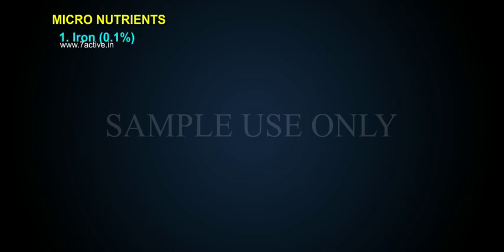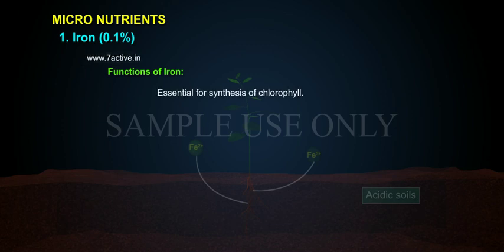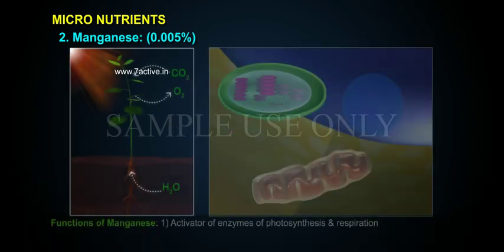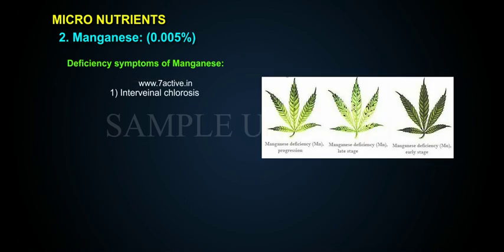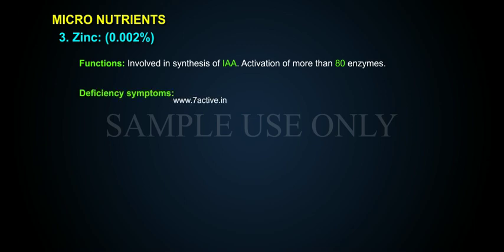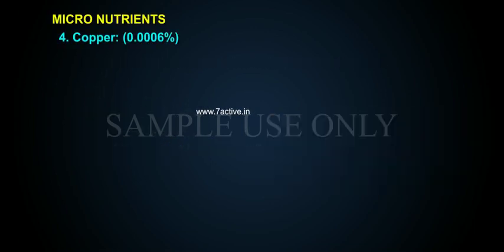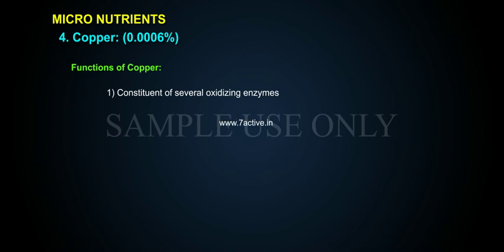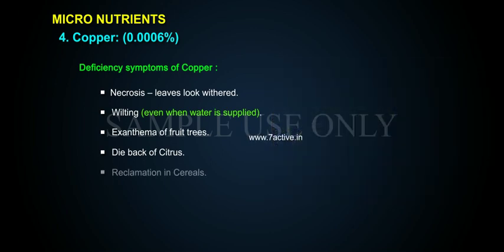ESSENTIAL MINERAL ELEMENTS PART 04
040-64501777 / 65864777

7 Active Technology Solutions Pvt.Ltd. is an educational 3D digital content provider for K-12. We also customise the content as per your requirement for companies platform providers colleges etc . 7 Active driving force "The Joy of Happy Learning" -- is what makes difference from other digital content providers. We consider Student needs, Lecturer needs and College needs in designing the 3D & 2D Animated Video Lectures. We are carrying a huge 3D Digital Library ready to use.

MICRO NUTRIENTS: 1. Iron 0.1%:Source:  It is absorbed as ferrous 〖Fe〗^(2+) and ferric 〖Fe〗^(3+) ions. It is abundant in acidic soils.Functions of Iron: Essential for synthesis of chlorophyll.Constituent of electron carriers cytochrome and feridoxin.Activator of oxidizing enzymes
2. Manganese: 0.005%. Source: it is absorbed as 〖Mn〗^(2+) Functions of Manganese: 1 Activator of enzymes of photosynthesis & respiration 2 It is involved in photosynthetic split of water. Deficiency symptoms of Manganese: 1 Interveinal chlorosis 2 Necrotic spots.
3. Zinc: 0.002%. Source: soil as 〖Zn〗^(2+) Functions: Involved in synthesis of 1AA. Activation of more than 80 enzymes. Deficiency symptoms: 1 Interveinal chlorosis followed by necrosis.2 Leaves are distorted, smaller sized and cluster as rosettes. Zinc deficiency is known as little leaf disease.
4. Copper: 0.0006% Source: Copper is absorbed as 〖Cu〗^(2+)
Functions of Copper: 1 Constituent of several oxidizing enzymes 2 Constituent of plastocyanin Deficiency symptoms of Copper: Necrosis -- leaves look withered.  Wilting even when water is supplied. Exanthema of fruit trees. Die back of Citrus.  Reclamation in Cereals.The parts of the plants that show deficiency symptoms also depend on the mobility of the element in the plant. For elements that are actively mobilized within the plants and exported to young developing tissues, the deficiency symptom tend to appear first in the older tissue. For example the deficiency of symptoms of Nitrogen, Potassium and Magnesium are visible first in the senescent leaves.The deficiency symptoms tend to appear first in the young tissue whenever the elements are relatively immobile and are not transported out of the mature organs. Example: elements like Silicon, Calcium are a part of the structural component of the cell and hence are not easily released. This aspect of mineral nutrition of plants is of great significance and importance to agriculture and horticulture.
5. Molybdenum: It is present in minute quantity 0.00001%. Source: soil, in the form of Molybdale Mo 04- Functions: Role in nitrogen fixation Activator & nitrate reeducate
Deficiency symptoms: Interveinal chlorosis followed by necrosis. Young leaves become twisted. Whip tail disease of crucifers.